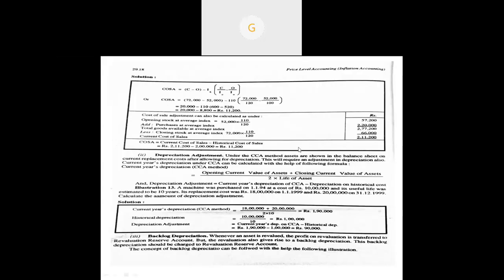Current Cost Accounitng